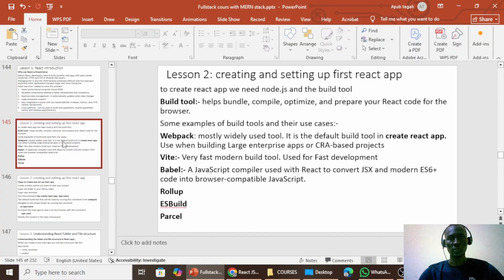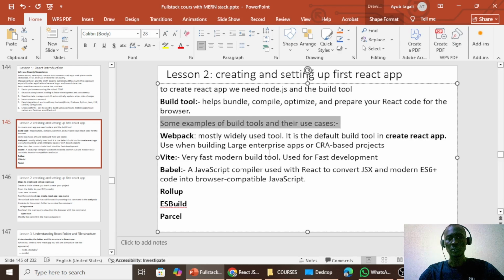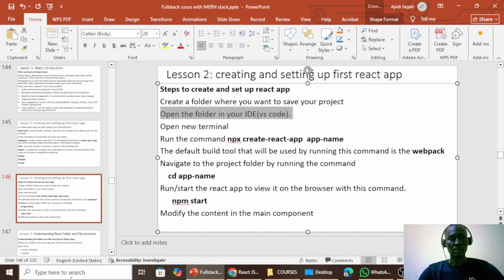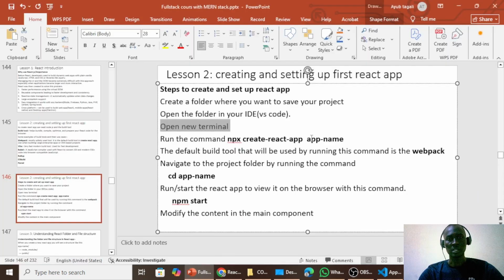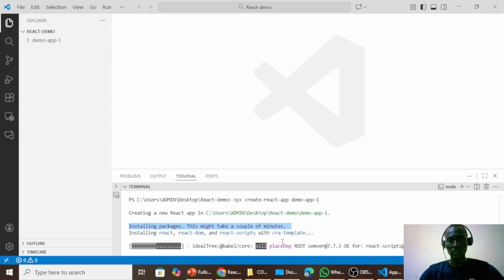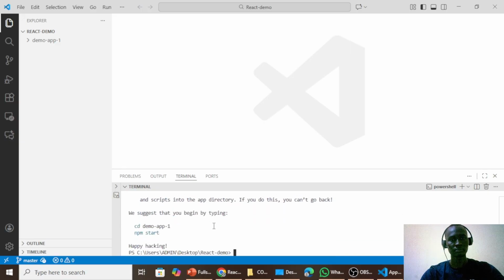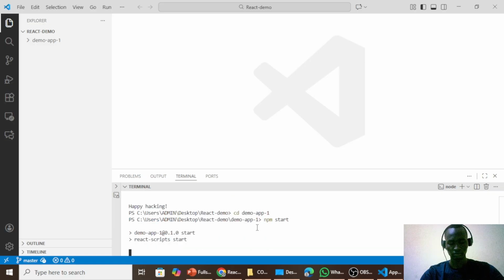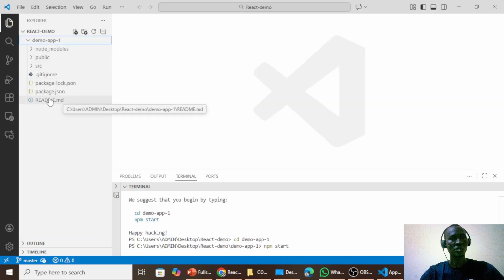M4-L2 React.js: Creating and setting Up React app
What React.js is and why it’s used
 How to install Node.js and verify installation
 How to create a new React project using create-react-app
 Understanding the folder and file structure
How to run the development server
First look at App.js, index.js, and public files
Simple tweaks and cleanup to prepare for the next lessons
React Components (Functional & Class Components)
JSX Basics
 Props & State
 Events Handling
Building Real UI Projects

Enroll in our full stack course and get a certificate